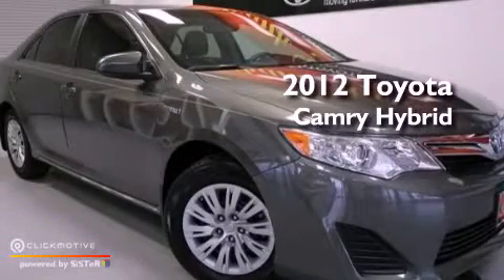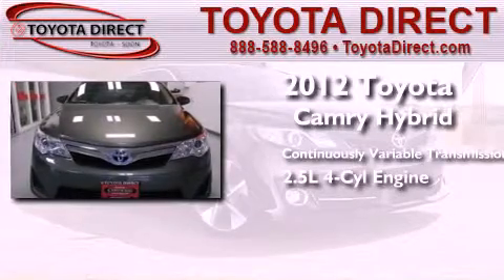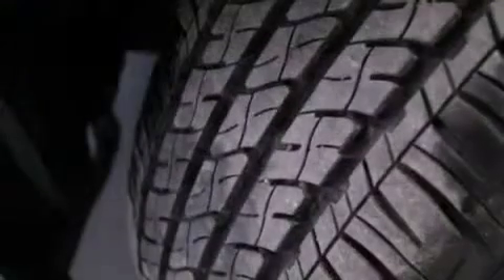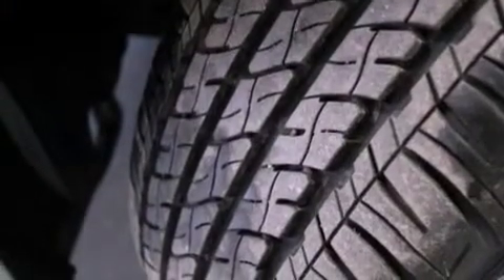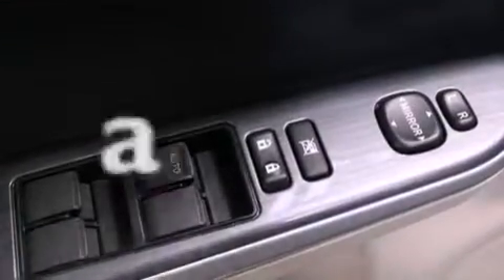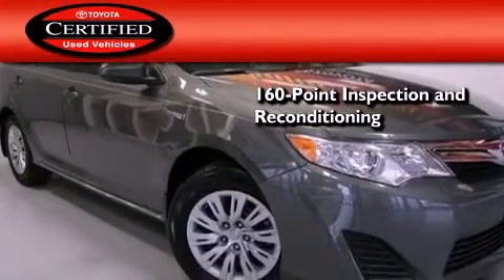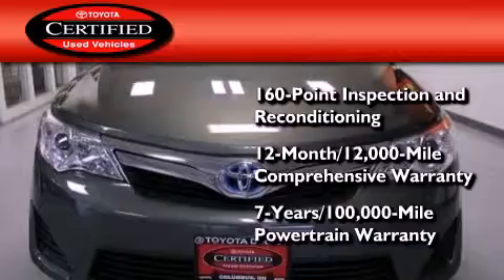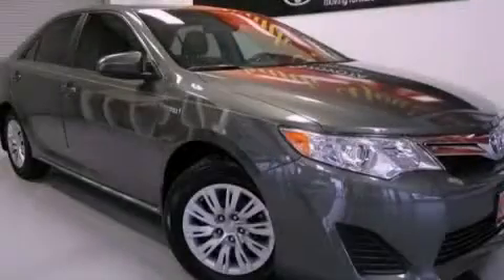Used 2012 Toyota Camry Hybrid Columbus OH 43230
Year : 2012
 Make : Toyota
 Model : Camry Hybrid
 Engine : Gas/Electric I4 2.5L/152
 Trans . : Variable

 Miles : 11,083